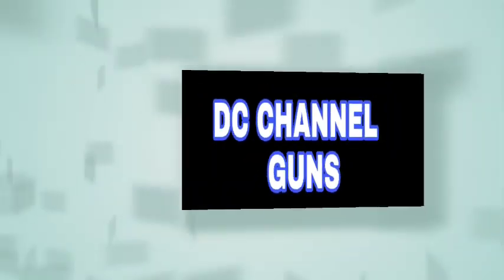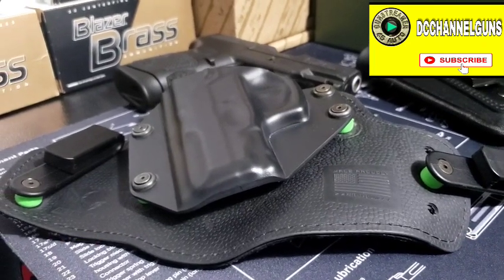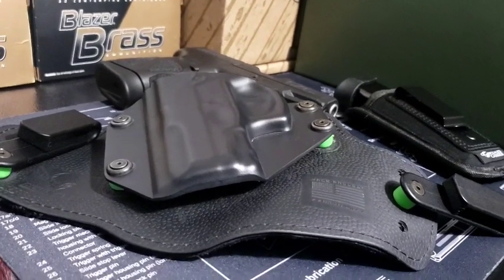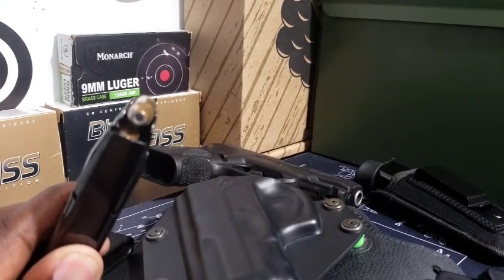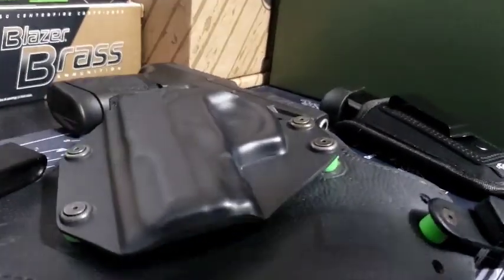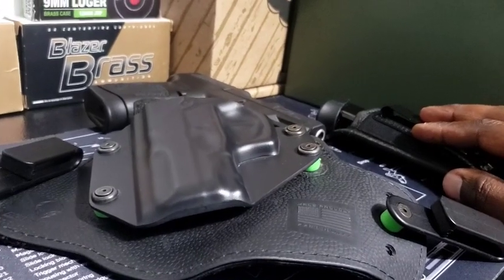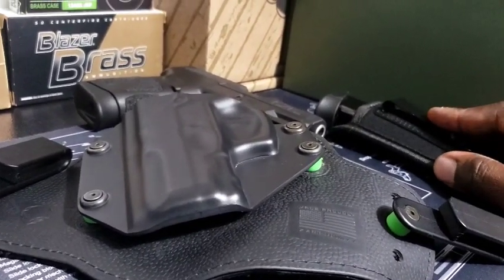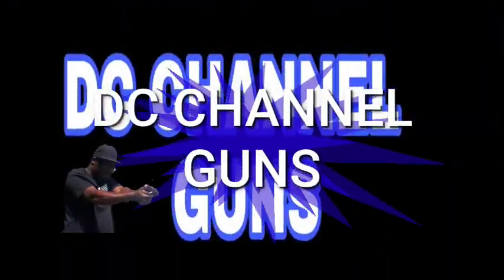" EDC AMMO " How I Carry EDC Ammo JHP,FMJ During (CCW Plus Open Carry) | GUNS